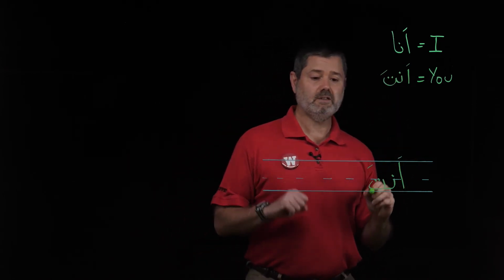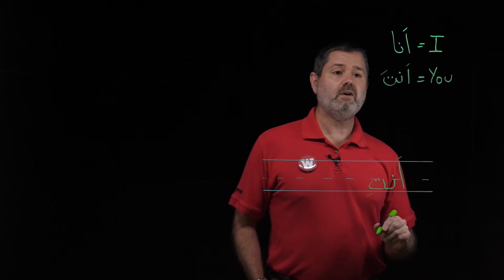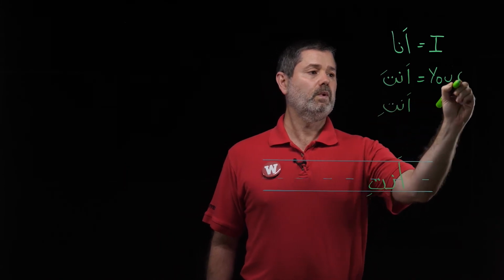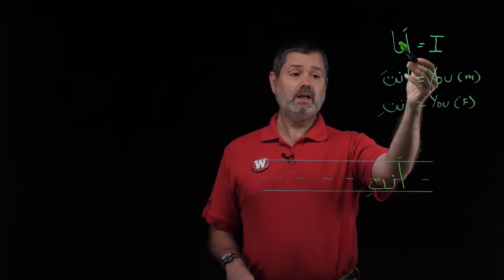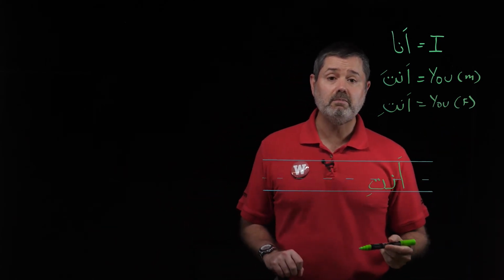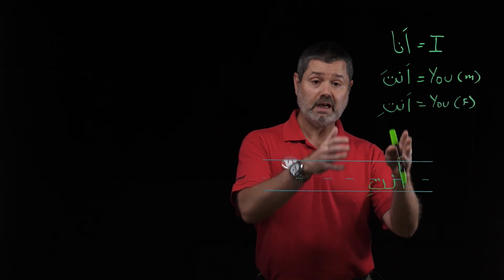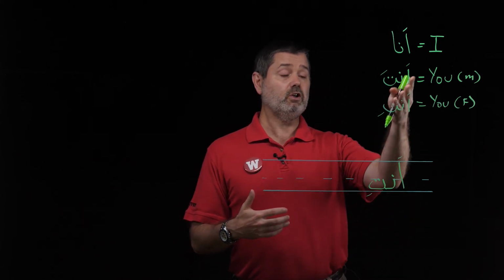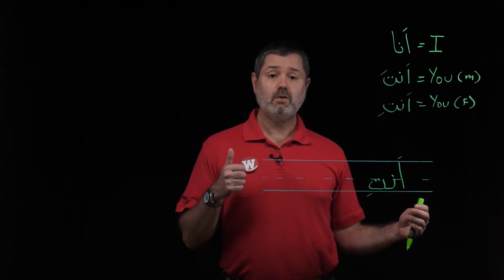Lesson 2 Part 3 Enta V2